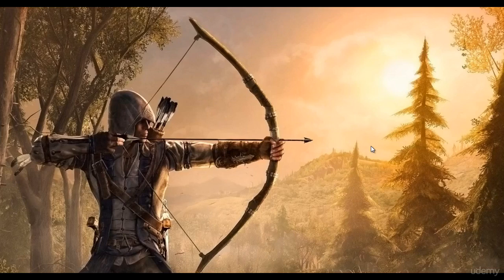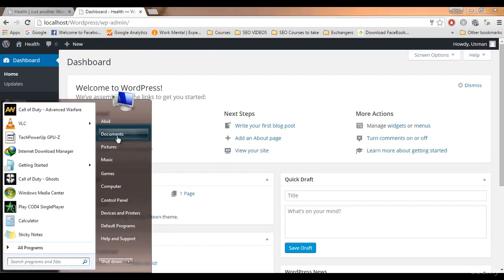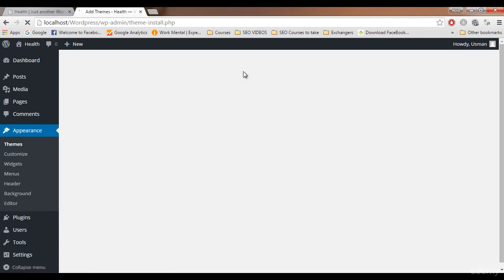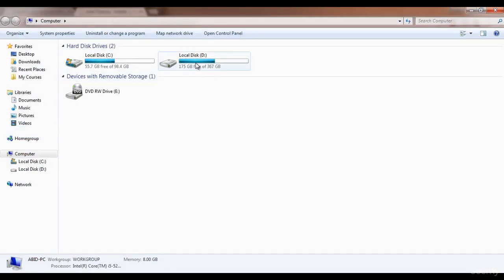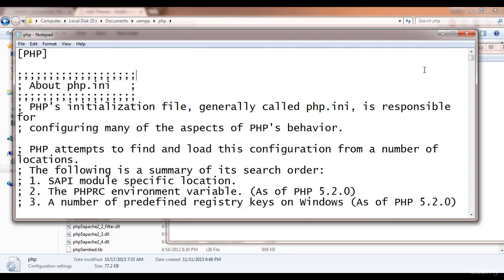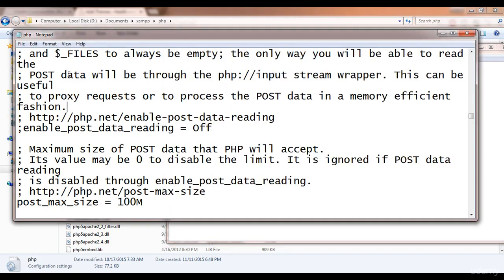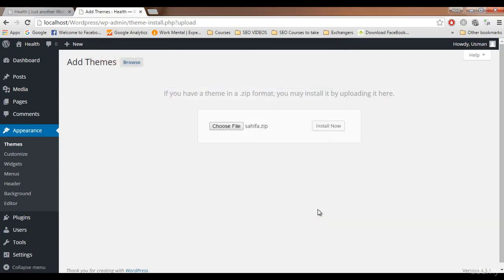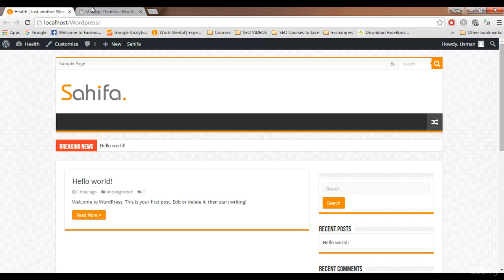6. Creating Menu for WordPress blog | Graphics Expert